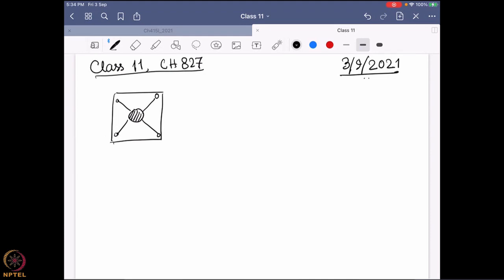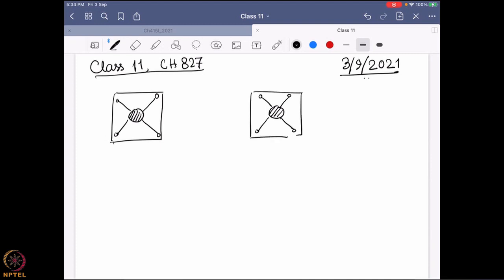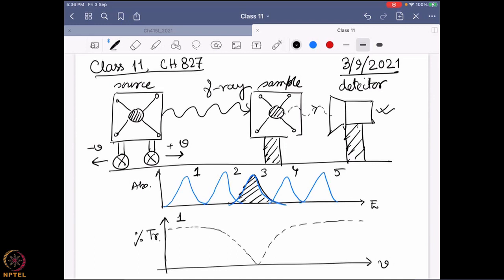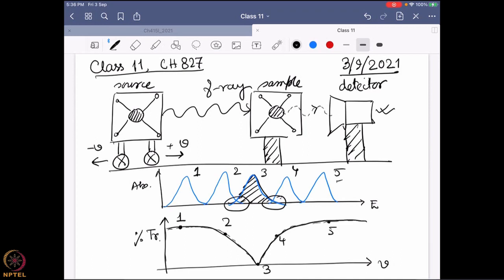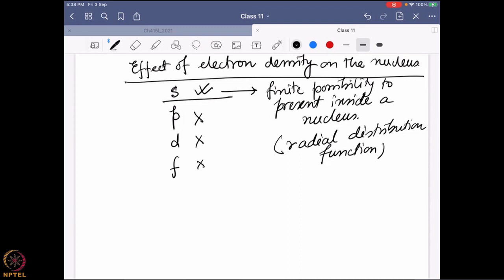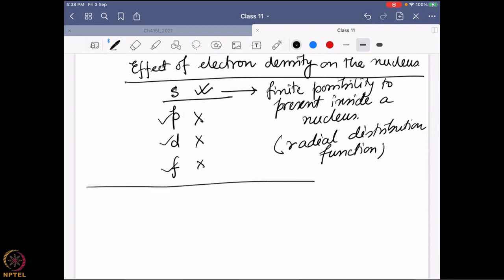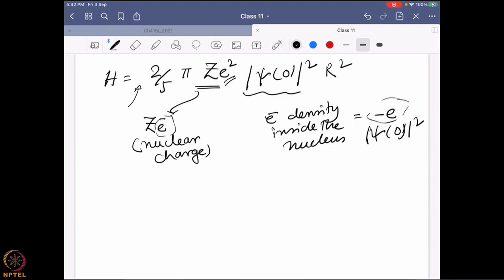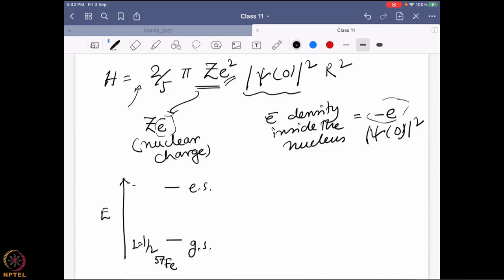Week 8 - Lecture 42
Lecture 42 : Mössbauer Spectroscopy: Isomer shift-I